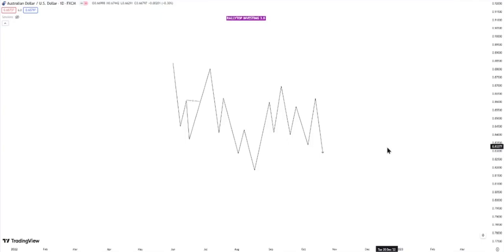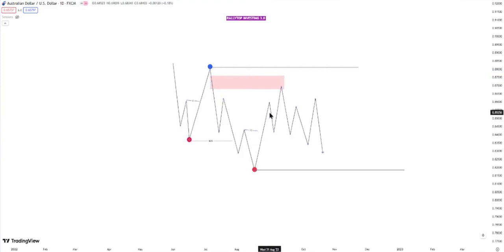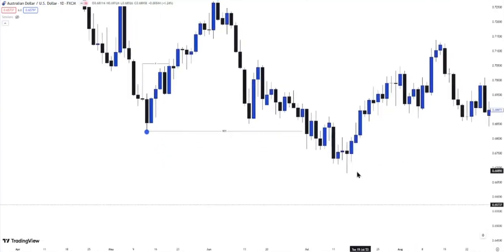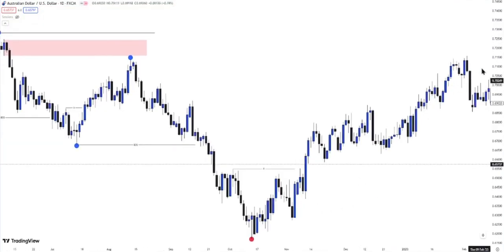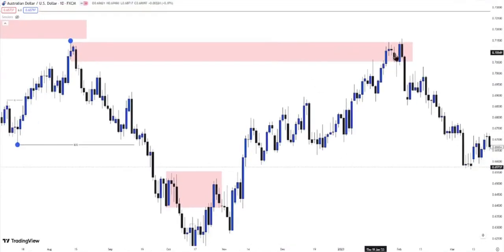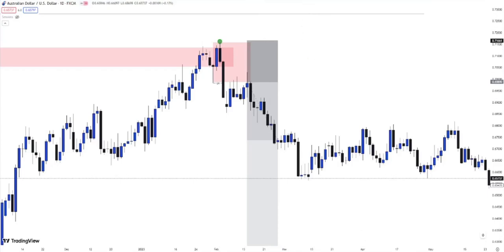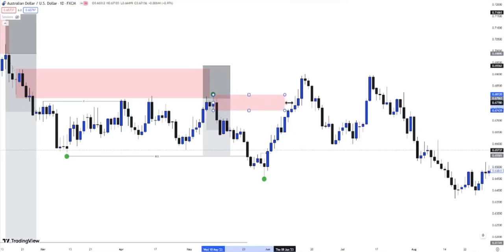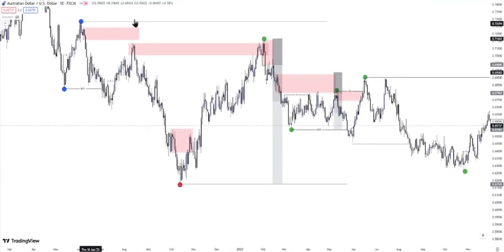Do This To Increase Your Win Rate 💥✴️ | SMC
If you wanna have multiple opportunities to take high probability trades in the market and exponentially increase your win rate, you need to understand the concept of internal structures and how to leverage on them.

In this video, you will learn all about how to do it and maintain consistency in the market.

Please like, subscri